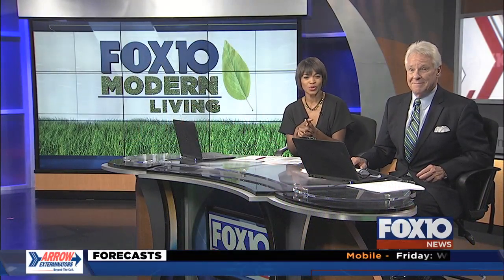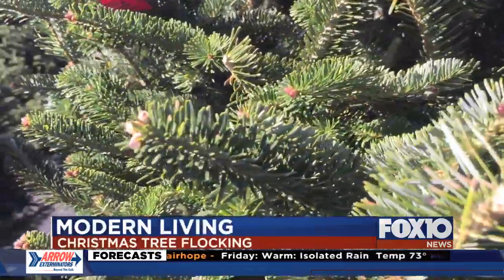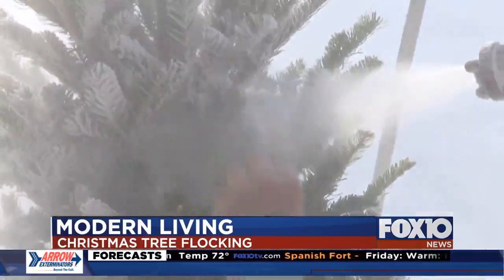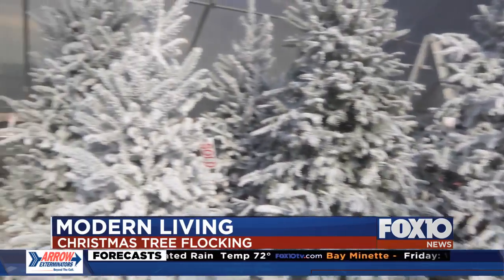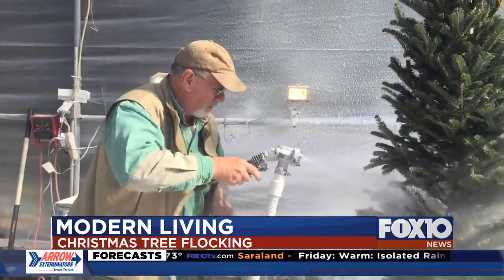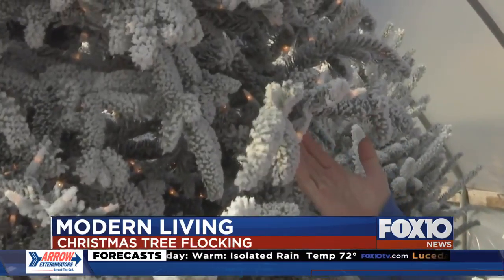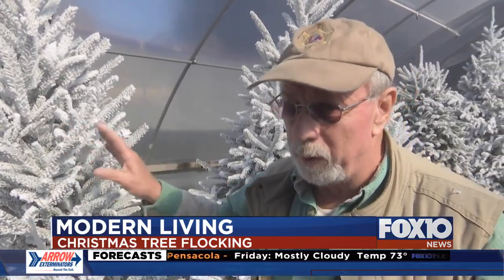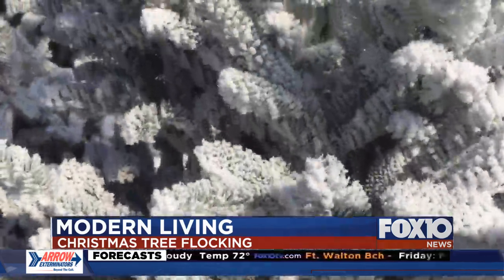Modern Living: Flocking your Christmas Tree